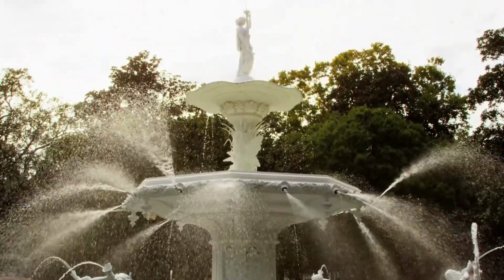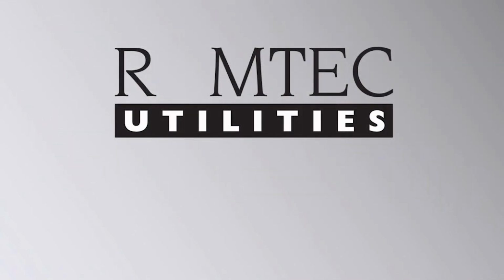What is the Hyperion Water Reuse Program? | Pumping Systems Provided by Romtec Utilities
Romtec Utilities was contacted by Stantec to provide two self-priming, skid-mounted pumping systems to assist with the Hyperion Water Reuse and Resiliency Program; a Green New Deal project with the goal to recycle 100% of available treated wastewater for beneficial reuse by 2035.

The pumping systems provided by Romtec Utilities are mounted on existing wet wells and will play a vital role in the advanced purification process.

The story and history of Romtec Utilities is that of a company who specializes in the design and supply of the best, most practical, most affordable, and most sophisticated site specific pumping systems available worldwide. We have completed hundreds of projects across the United States and have supplied packages for international installations. We love to talk about pumping systems of every type, shape, and size!